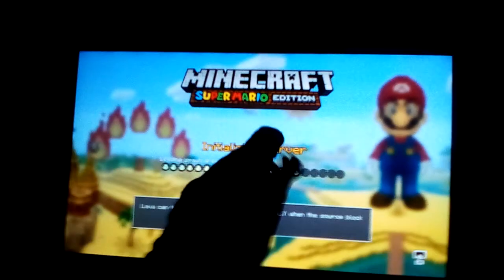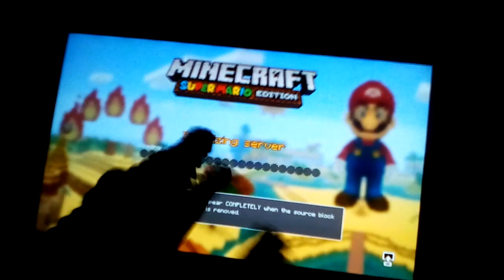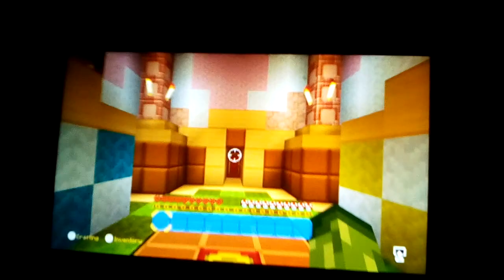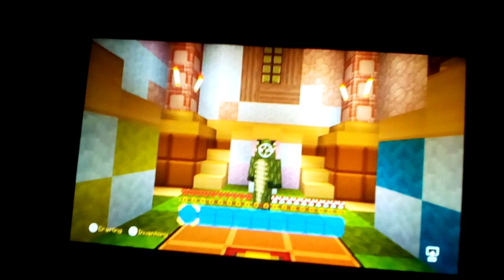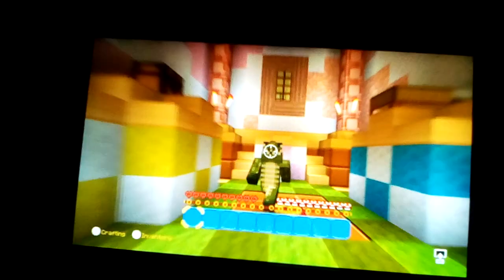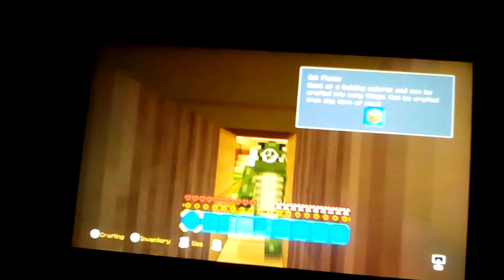Total Drama toys season 4 episode 30 The Hunger Games?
Total Drama toys season 4 have hit its 30 episode